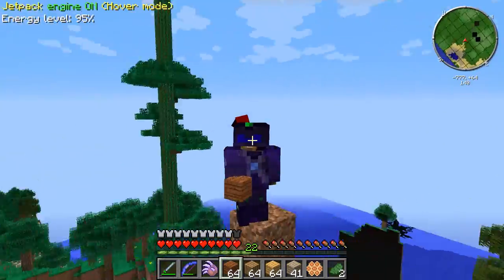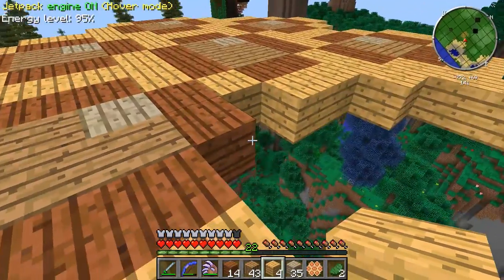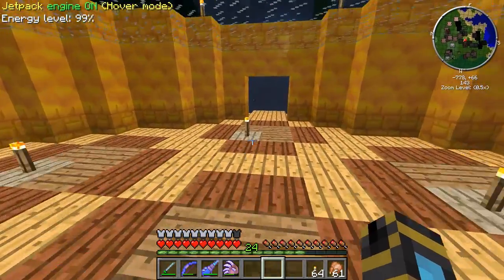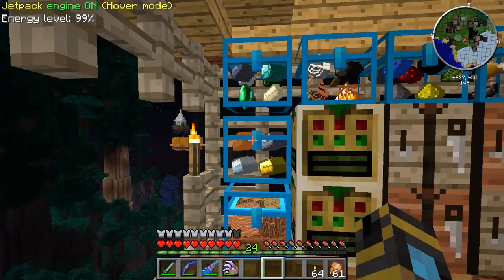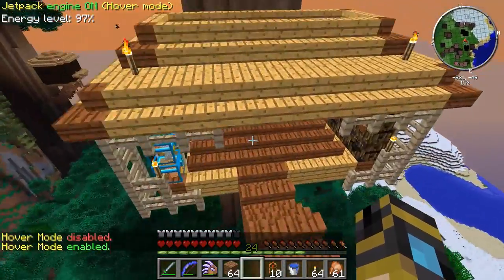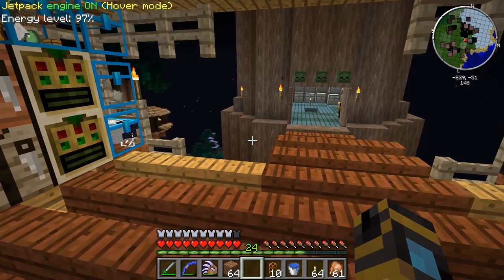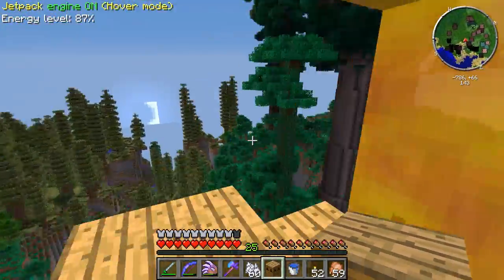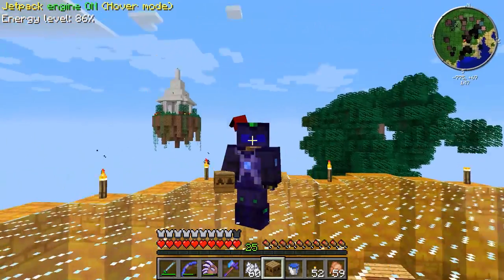Sirhc plays Feed the Beast Ep. 9: The Honey Comb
We build a nice little honey comb and start looking at the forestry mod.

The Polite Imperium server is a whitelisted SMP server hosted by Ayaron and serves as the NightOwl FTB server. We are using the Unleashed FTB modpack.

Billystani
Ryanfry01
Guru_Fraser